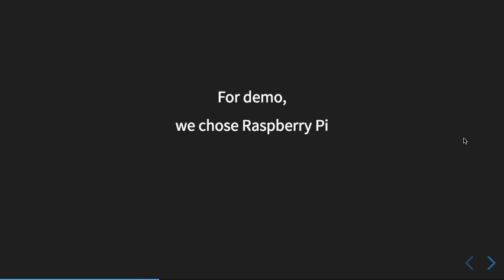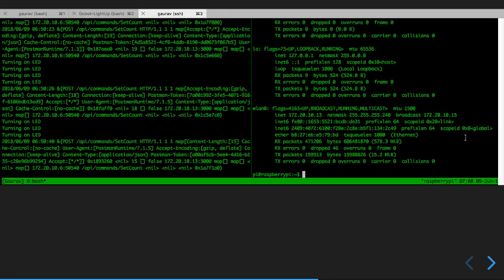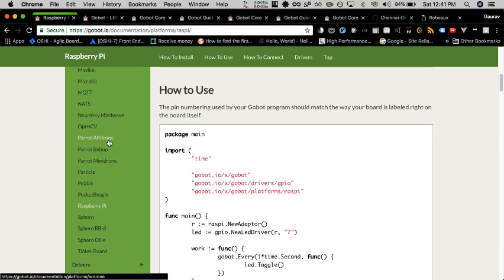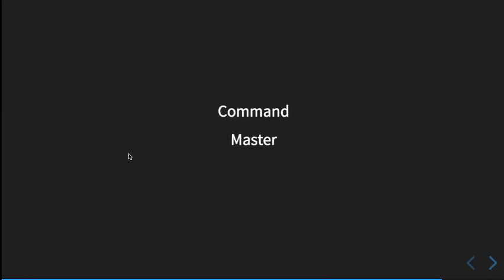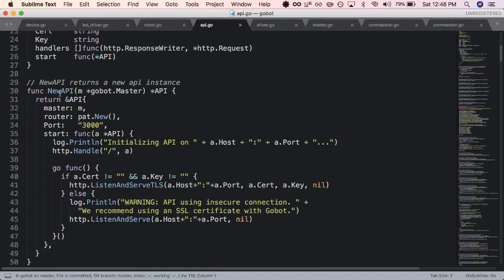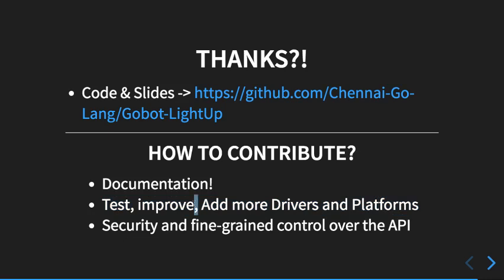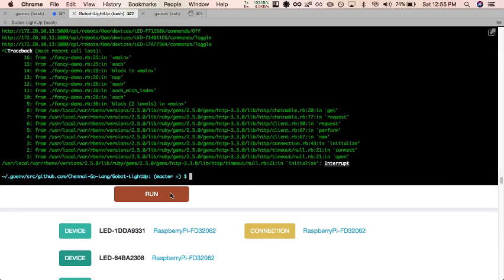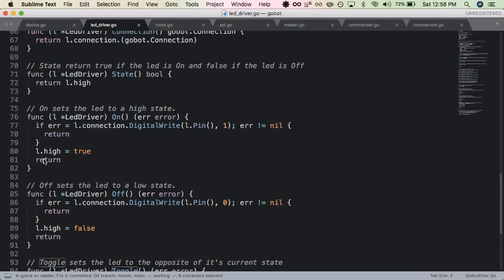June 2018 - Gobot, combining the love for Go and IoT by Rajiv Manivannan and Gaurav Agarwal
Rajiv Mannivanan Senior Software Engineer at Tarka Labs has worked on and off in the IoT space for 3 years now. Apart from IoT, he builds mobile apps and writes technical blogs.

Gaurav Agarwal currently on his sabbatical from work. He has dabbled in a few IoT projects and a few Go projects.

Now in this talk we will combine our love for both Go and IoT and explore the Gobot API.